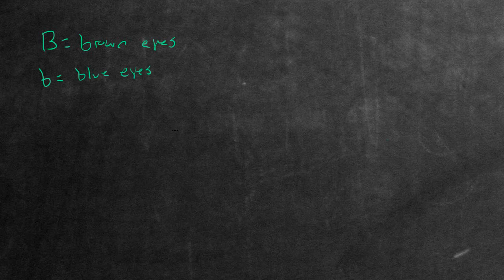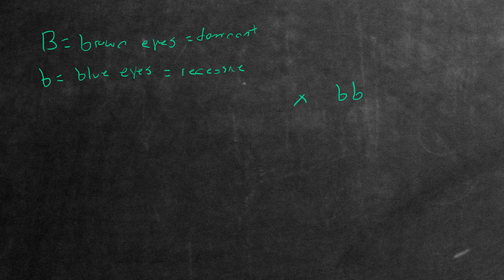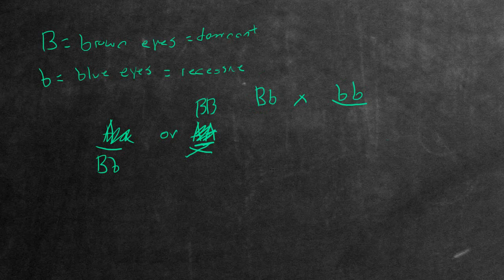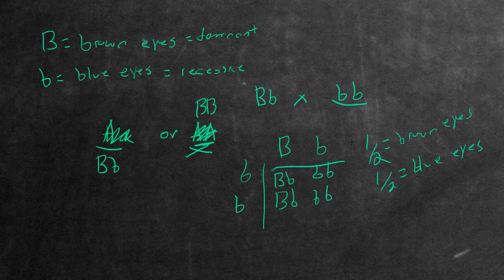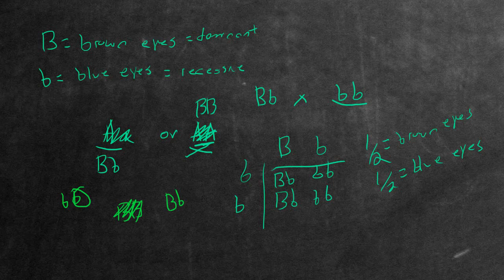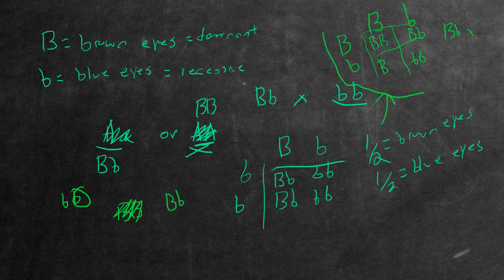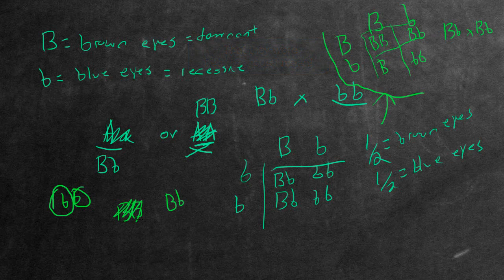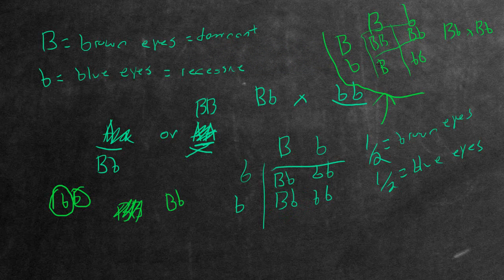Mendelian Genetics: Example Problem 5 - Eye Color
In this video we cover another monohybrid cross with Mendelian genetics, blue eye color. The main focus is that we can deduce the genotype of a parent by looking at that individuals parent.